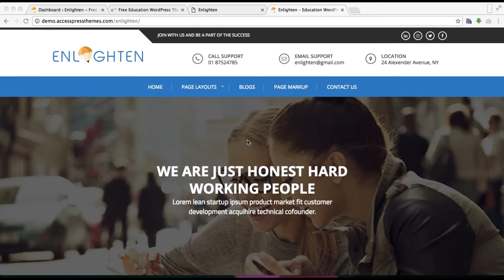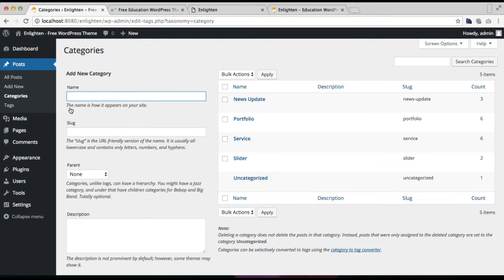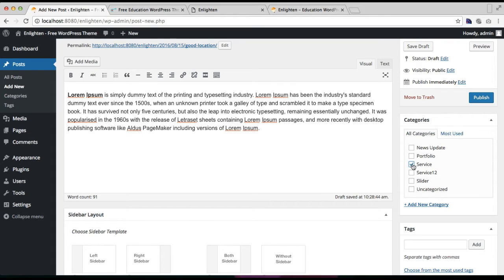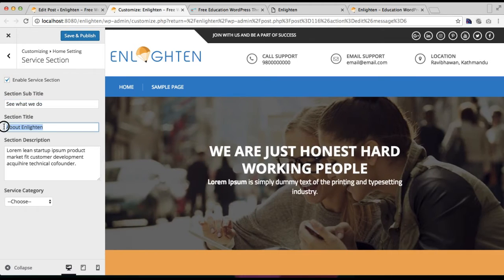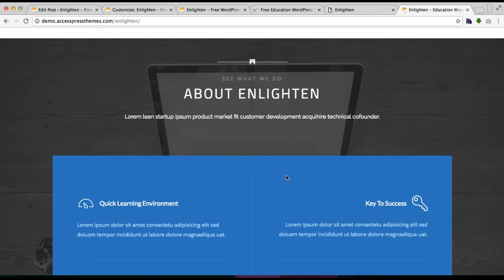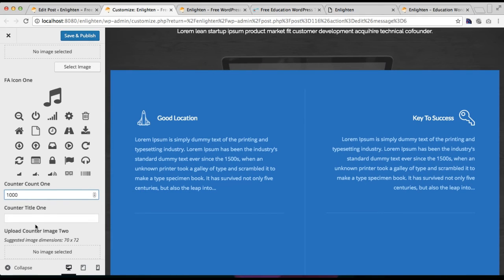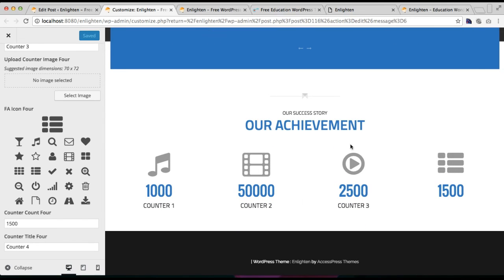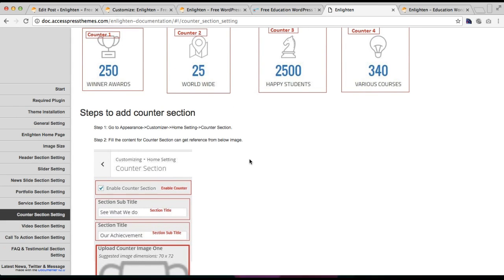Enlighten - How to Configure Service Section and Counter Section in Homepage | WordPress Tutorial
Enlighten is a responsive FREE education WordPress theme ideal for creating college, school, university and other academic/ educational websites. It is a fully Customizer based user-friendly theme which allows you to customize most of the theme settings instantly with live real time live previews. It is a clean and elegant modern WordPress theme with plenty of flexibility and features – you can use for various types of business websites as well.

6 premium WordPress themes well suited for all sort of websites. Professional, well coded and highly configurable themes for you.

55+ premium WordPress plugins of many different types. High user ratings, great quality and best sellers in CodeCanyon marketplace.

8Degree Themes offers 15+ free WordPress themes and 16+ premium WordPress themes  carefully crafted with creativity.